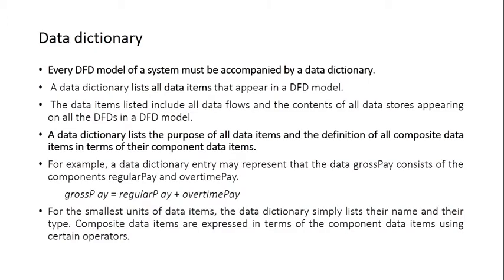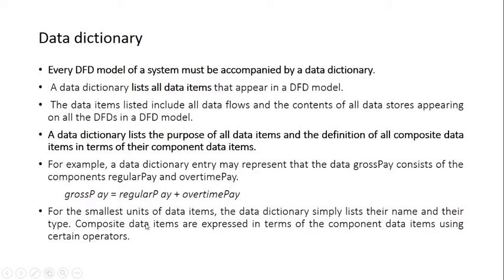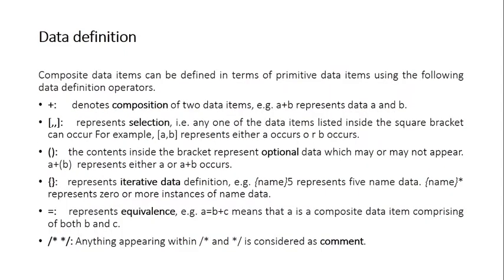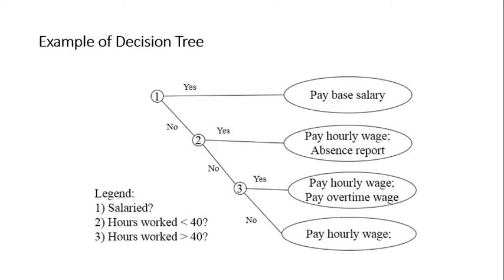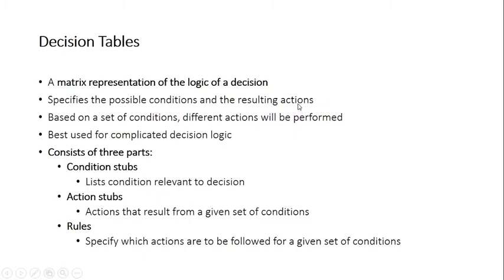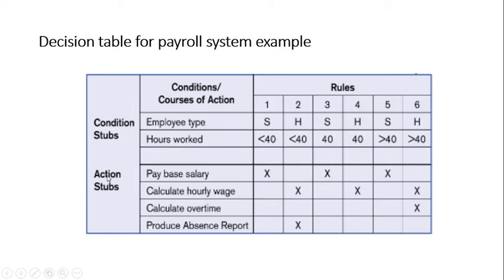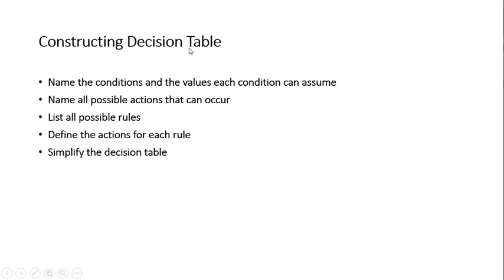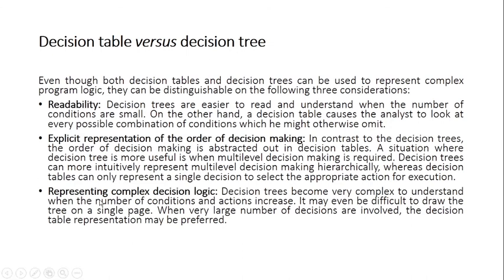28 Data Dictionary Decision Tree Decision Table